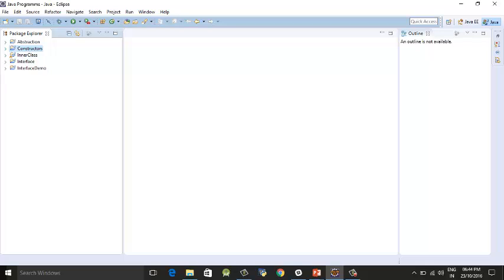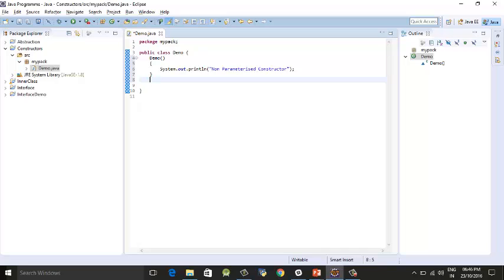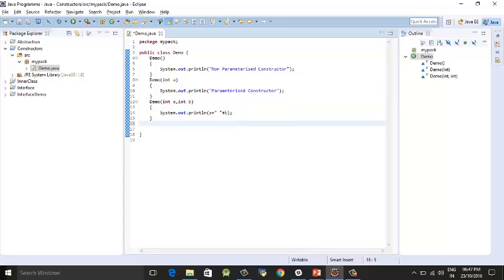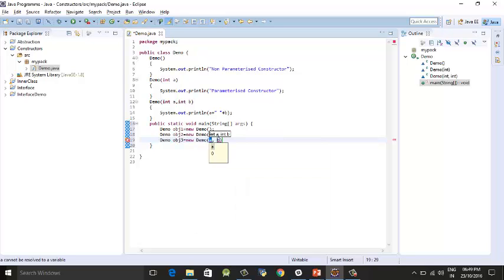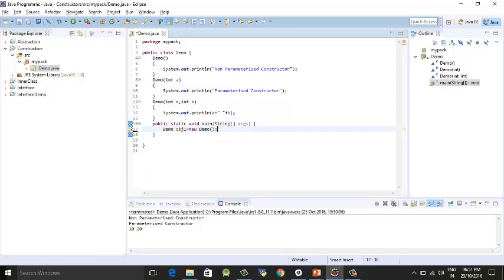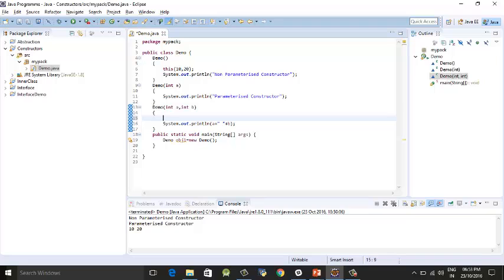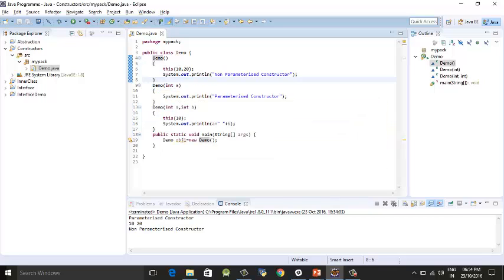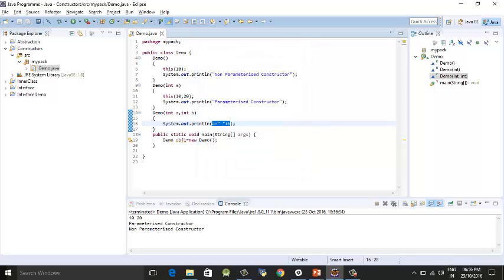this( ) keyword used to call current class constructor or Constructor chaining